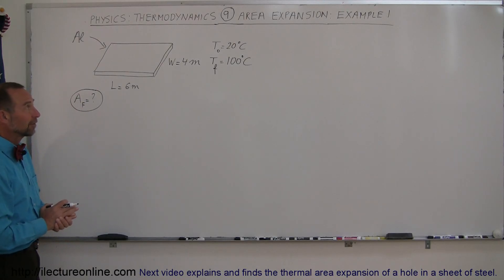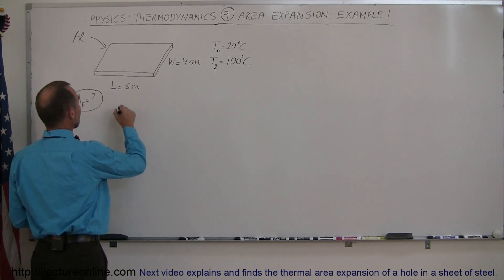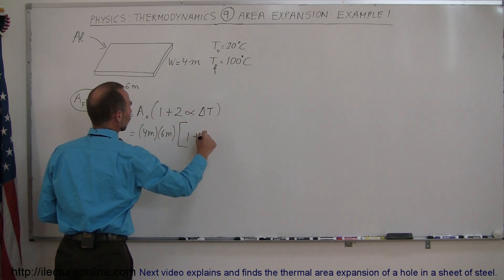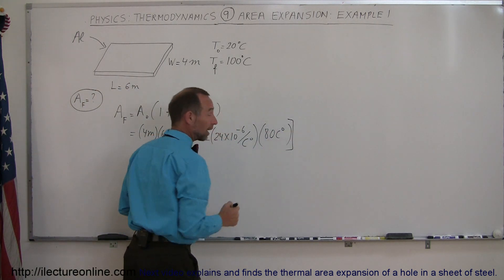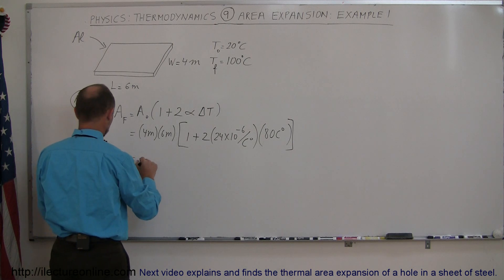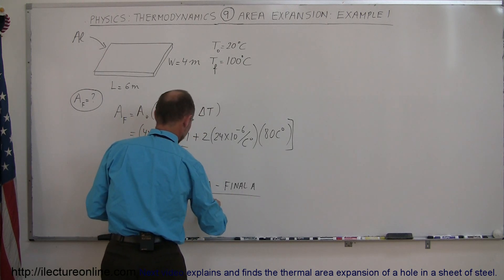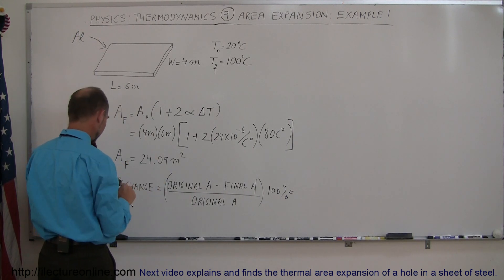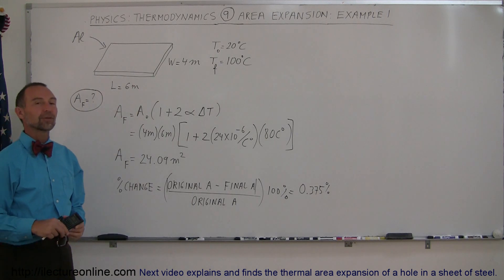Physics 21 Thermal Expansion (2 of 3) Thermal Area Expansion: Example 1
In this video I will show you how to calculate the thermal area expansion of a sheet of aluminum.